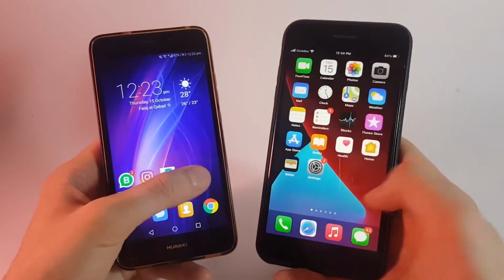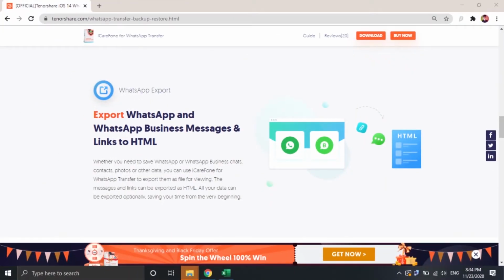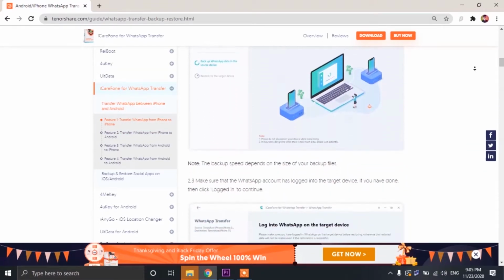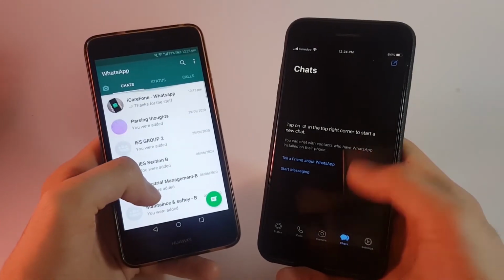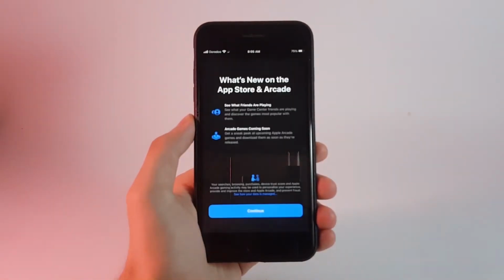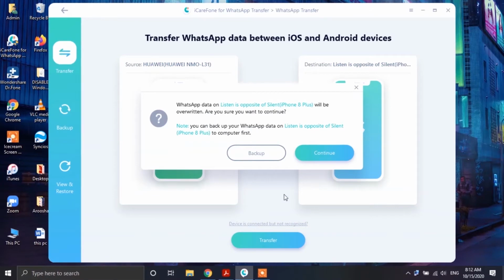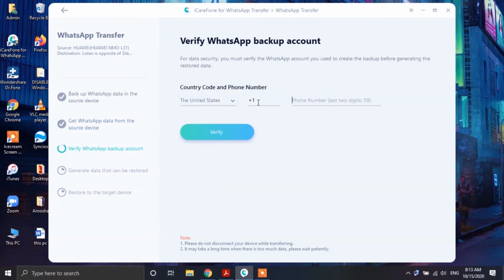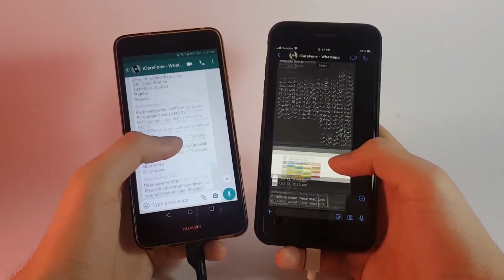How to Transfer Whatsapp Chats from Android to iPhone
This tool will help you in the following ways:
How to transfer Whatsapp messages from Android to iPhone
Transfer Whatsapp chats from android to iPhone
How to transfer Whatsapp backup from android to iPhone
Whatsapp transfer from android to iPhone
Best way to transfer whatsapp from android to iPhone
Easiest way to transfer whatsapp messages from android to iPhone